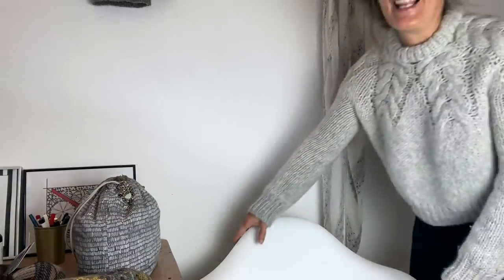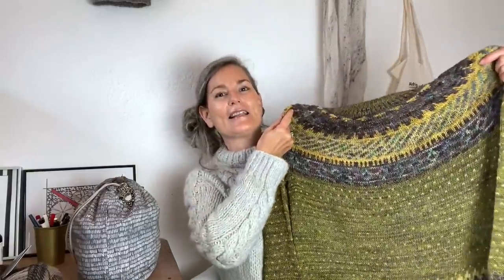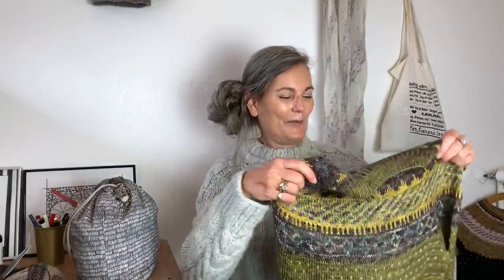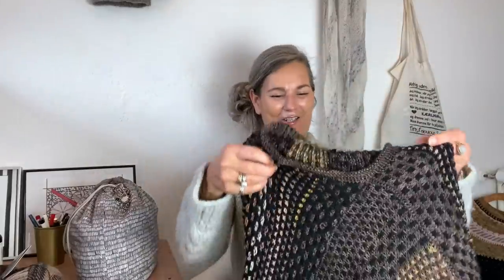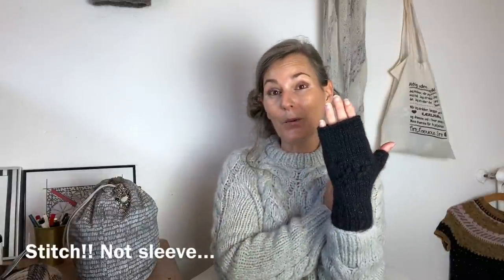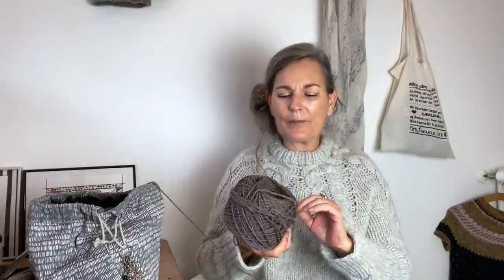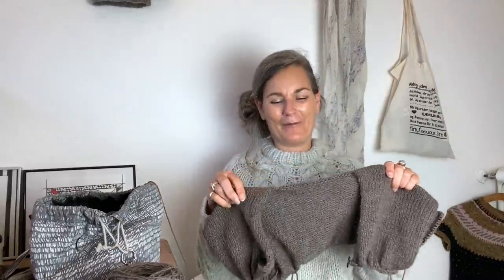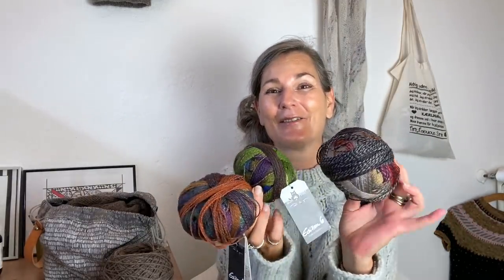Fiftyfabulous Knits, episode 22 - Is Finishitis a thing?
Welcome to Fiftyfabulous Knits; my knitting podcast. I show what I’m working on, my finished projects, and from time to time also some of my “dream knits”.

Fingerless mittens, no pattern.

WIP

Join me for the accessory knitalong by posting photos of your accessory projects on Instagram with the hashtag AKAL2021 and enter to win prizes. This KAL runs until Christmas, which in my home starts on November 9.